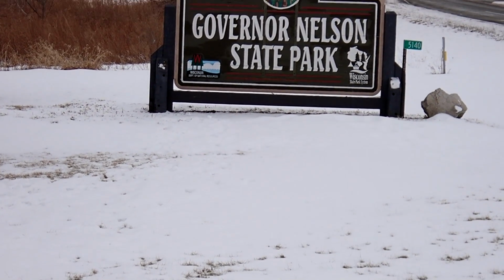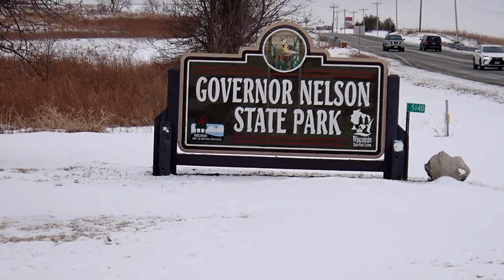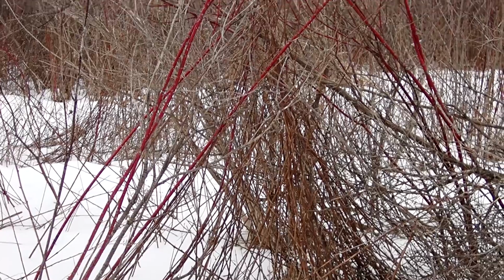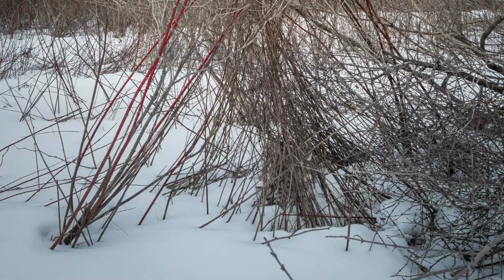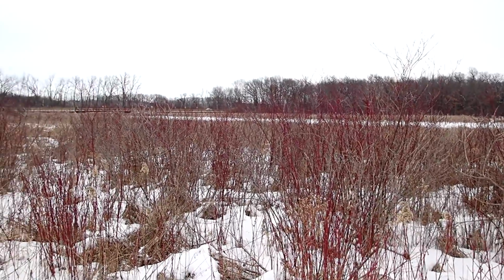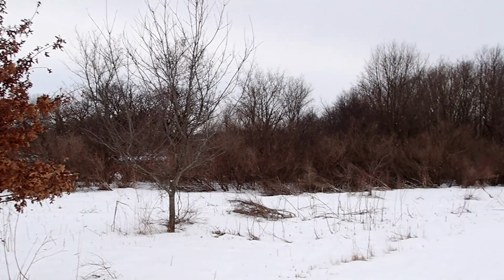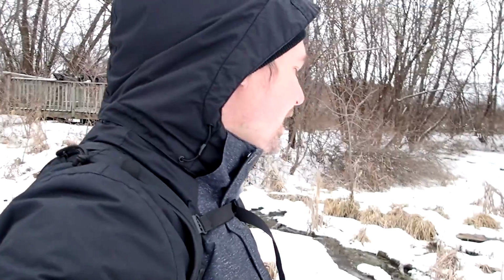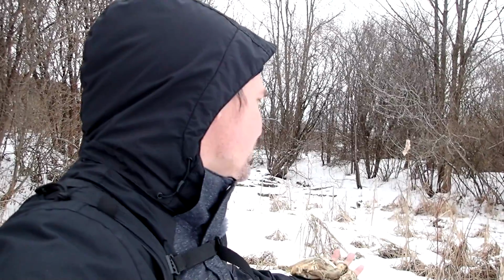Winter Photography With TCL 10L Smartphone At Governor Nelson State Park (Wisconsin 2021)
Join me for some photography on a very cold but beautiful day at Governor Nelson State Park, located in Wisconsin! Despite the weather, I still managed to get some good photos from the day while using my TCL 10L smartphone. Sometimes the best camera is the one you have with you and this was a day to prove it. With my mirrorless cameras not working due to temperature, My 10L hung in like a trooper for this adventure and let me do winter landscape photography on a day I wouldn't normally be able to :)